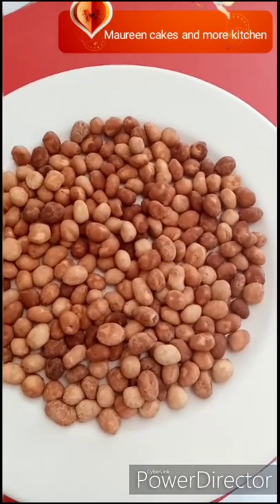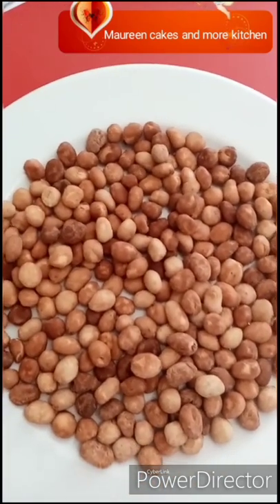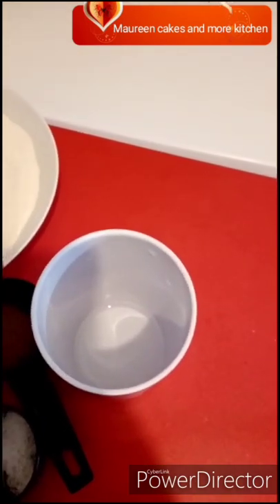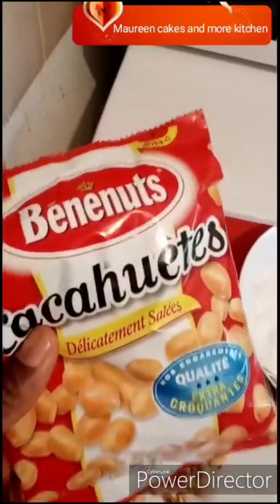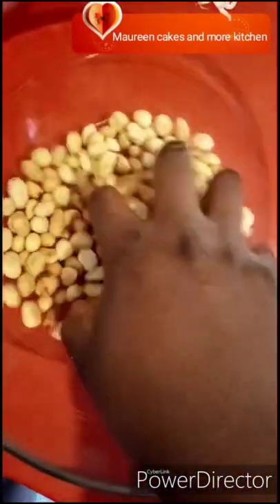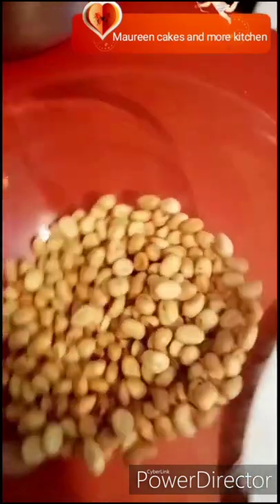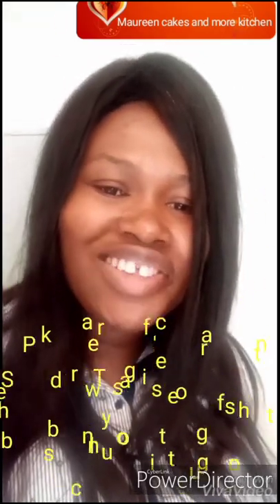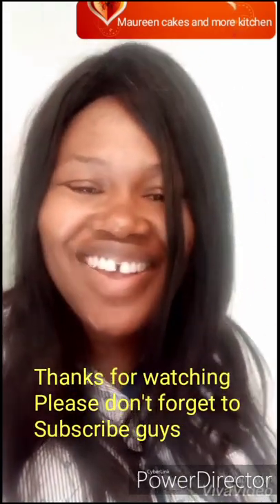How to make coated peanut (for beginners)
Ingredients :

Granulated sugar - 2 tablespoon
Peanut /groundnut
Groundnut oil.